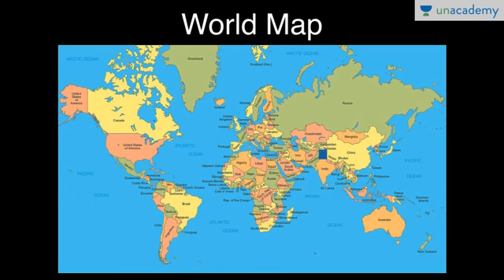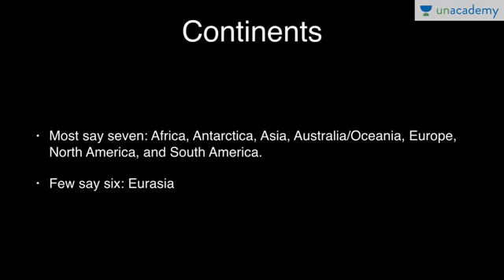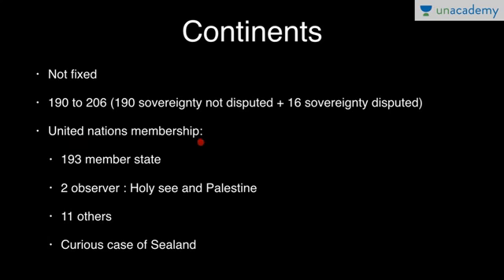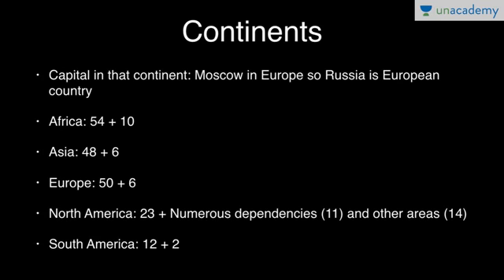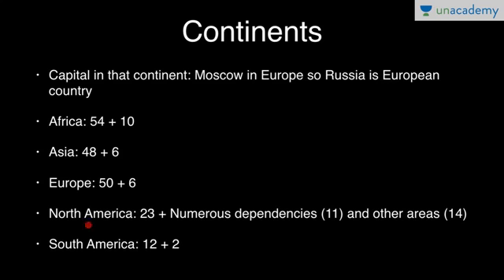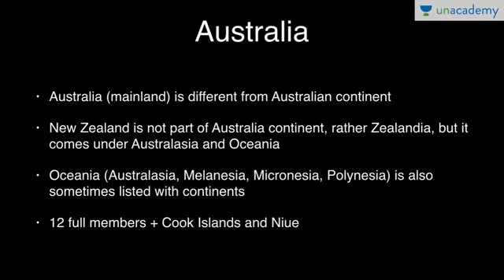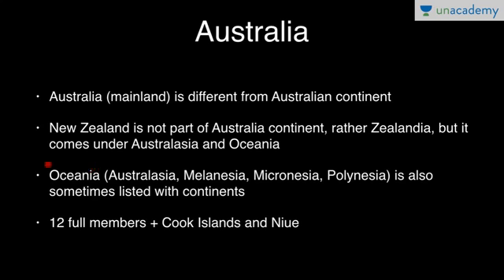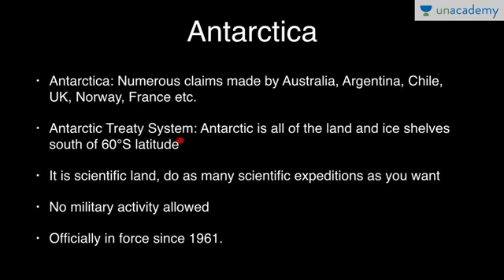Unacademy UPSC How to read maps effectively 1 2 Continents Roman Saini